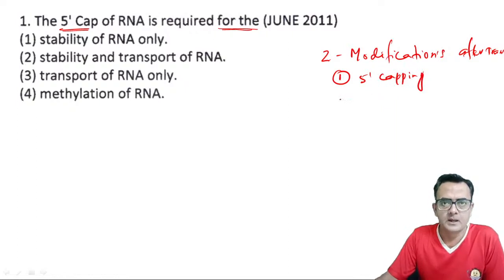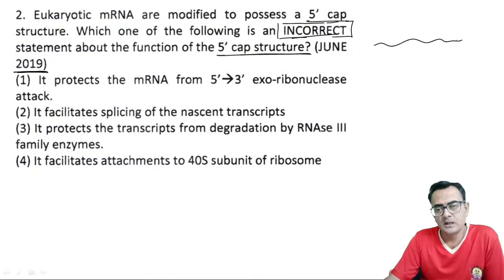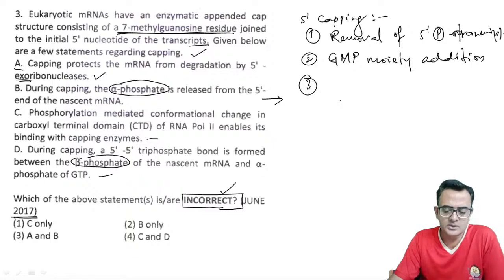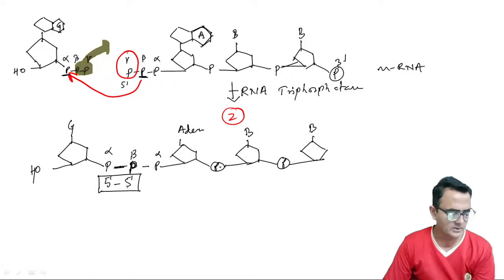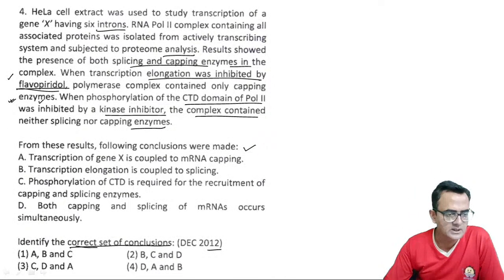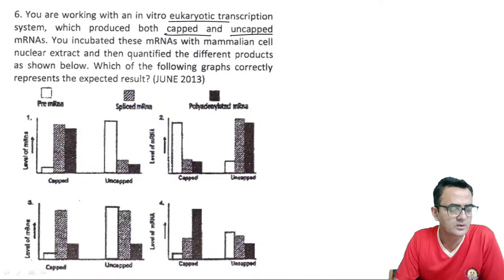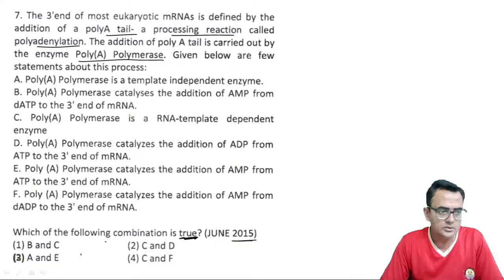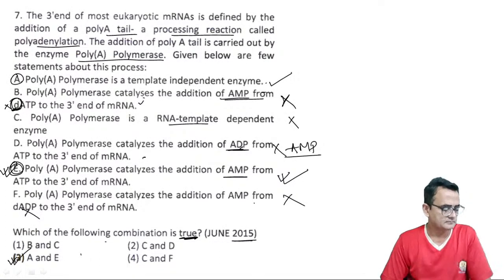5' Capping & Polyadenylation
CSIR-UGC NET (Life Sciences), IIT JAM, ICMR JRF, DBT JRF, Ag-NET, NEET (UG & PG)